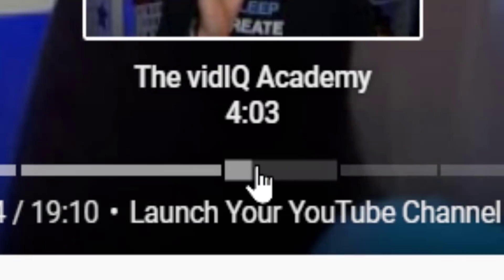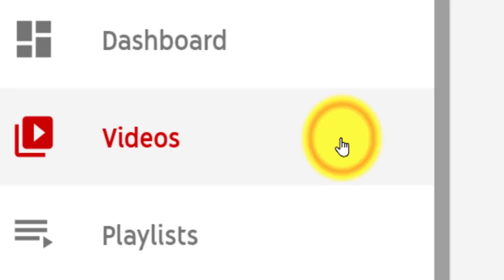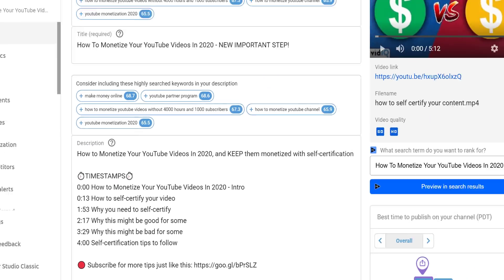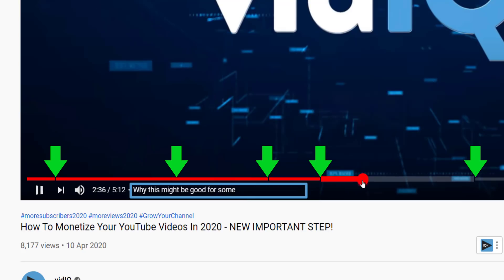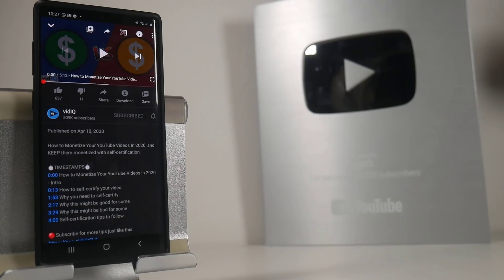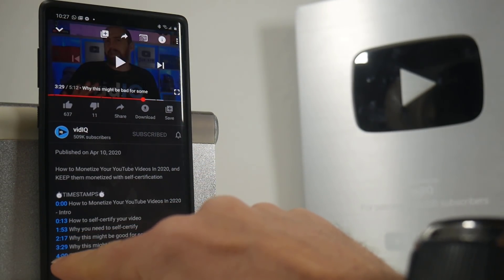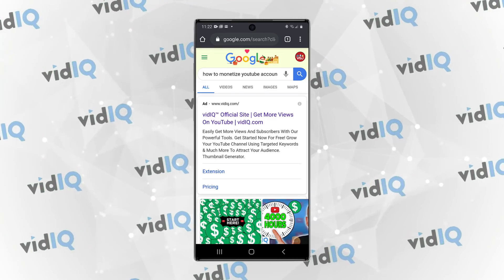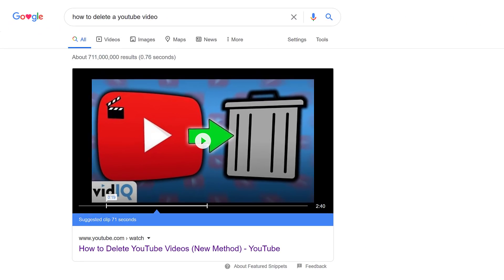How to Use The New Youtube Chapter Timestamp Feature [Video Chapters]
This cool feature (that you can see in action below this sentence) WILL get you more views and subscribers on YouTube.

⏱️TIMESTAMPS⏱️
0:00 Intro
0:21 How to create YouTube video chapters
1:16 How to use video chapters
2:11 Extra video chapter points
2:36 Why you might lose watchtime
3:19 Why you will get more views and subscribers
3:28 Timestamps are Google gold!